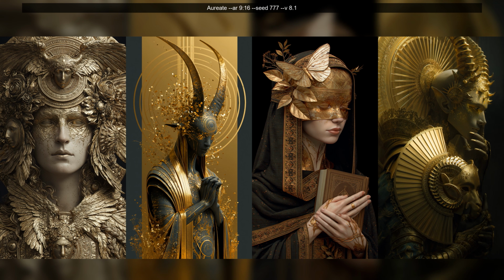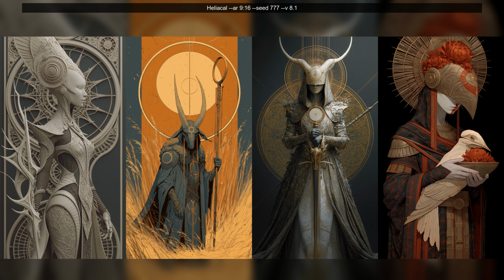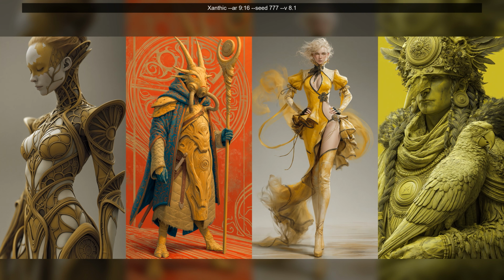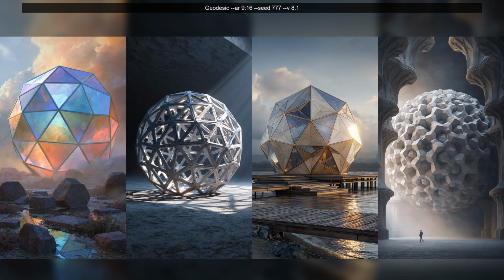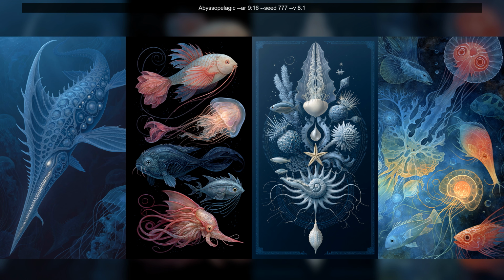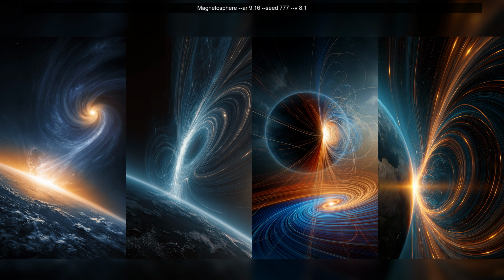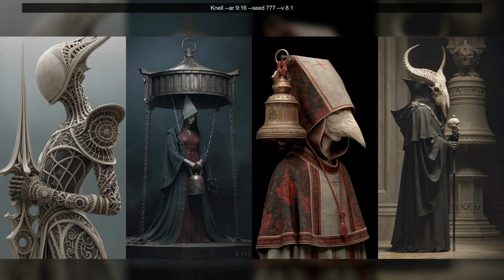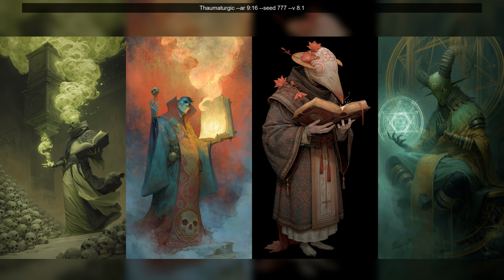Midjourney 8.1 Has a Dark Fantasy Vibe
I'm diving back into Midjourney's latest 8.1 model for one of my favorite types of experiments. In this video, I'm using a long list of obscure and rarely used words as prompts to see what the AI comes up with. It's a fantastic way to explore the raw, unfiltered capabilities of the new model and get a sense of its default aesthetic, recurring themes, and overall creative tendencies when given an unusual challenge.

From a test of 100 different words, I've selected 50 of the most interesting results to share. You'll see what Midjourney 8.1 generates for prompts like "phosphene," "eldritch," and "aureate," with all settings at their default values. Throughout the video, I'll point out some fascinating patterns that began to emerge, from specific color palettes to a clear preference for certain character styles and subjects.

This experiment offers a unique look into the artistic "mind" of the AI. The results are a mix of the beautiful, the bizarre, and the wonderfully weird, revealing a distinct personality within the 8.1 model. It's a journey through strange alien fashion, surreal fantasy landscapes, and abstract concepts brought to life in unexpected ways.